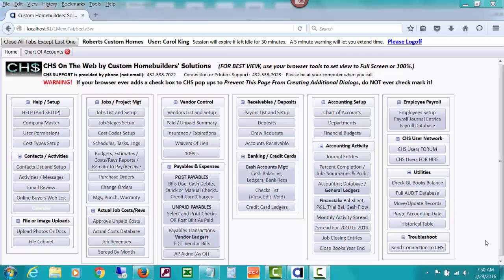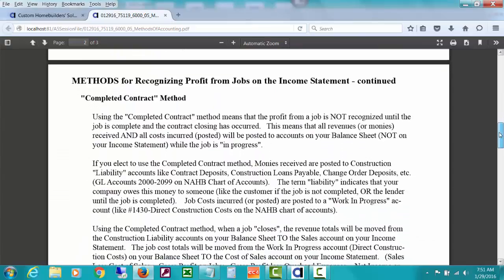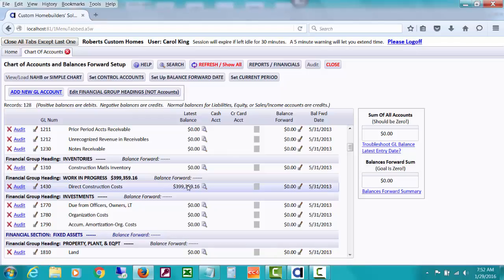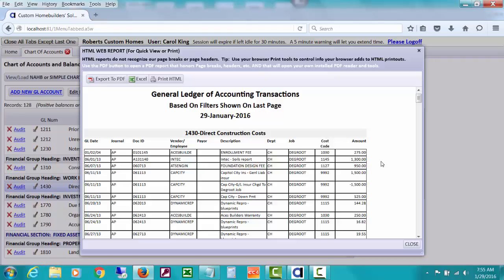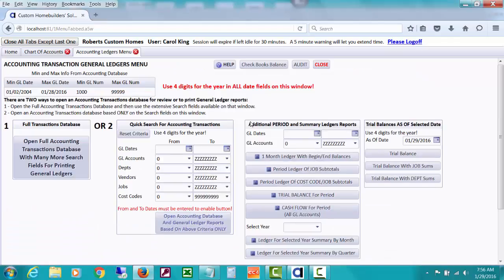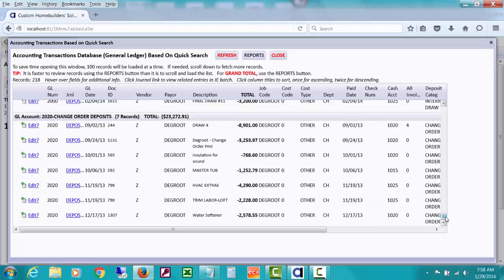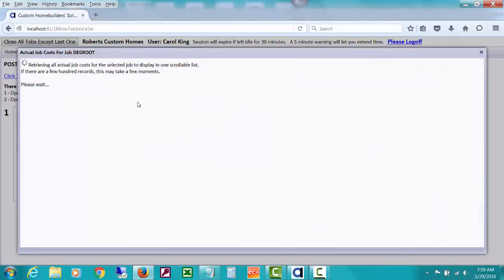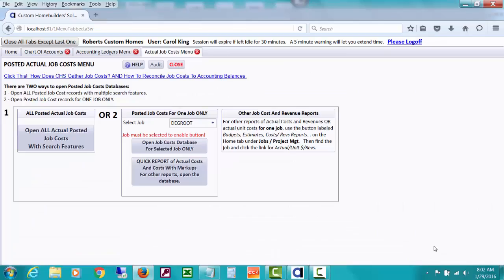3700 76 How Accounting Records Are Marked As Actual Job Costs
How CHS produces lists and reports of ACTUAL posted job costs based on searching for accounting records that are marked with a cost code.